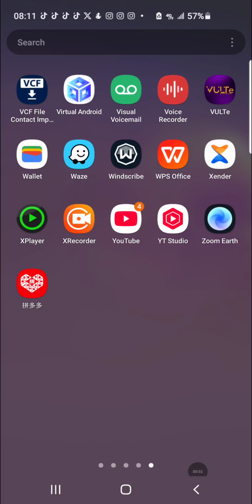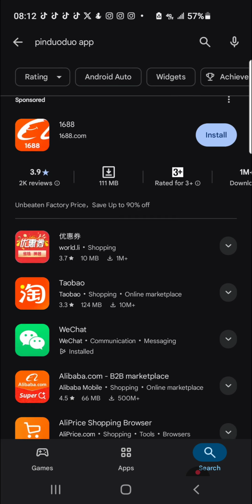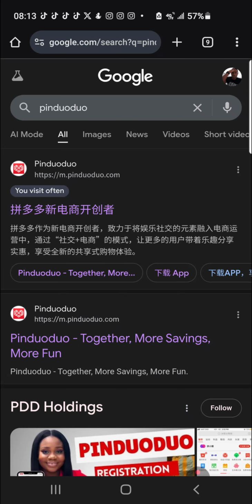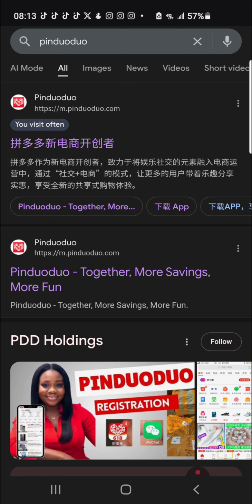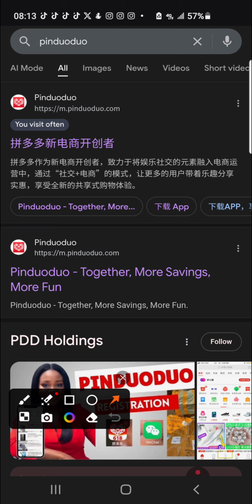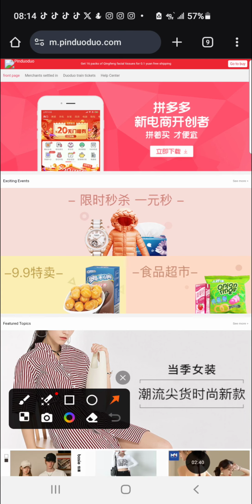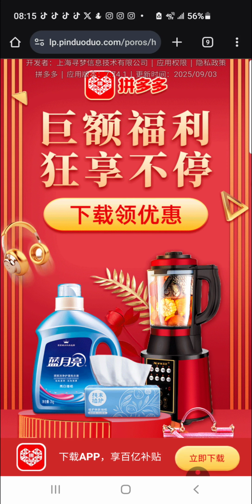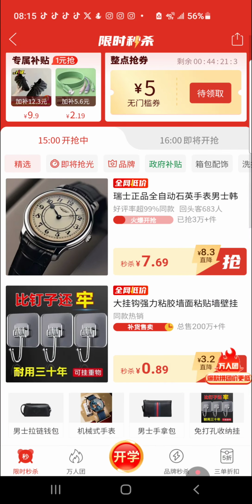Download Pinduoduo in 2 Minutes | Fast & Easy Tutorial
Want to shop smarter and save big? In this video, I will show you step by step  how to download the pinduoduo app on your phone quickly and easily. This guide will help you install the app in few minutes.
Pinduoduo is one of the fastest-growing shopping platforms in the  world, offering huge discounts, group buying deals, and amazing products at affordable prices.
Watch till the end to learn how to
Download Pinduoduo on Android
Install the app safely
Start enjoying discounts and deals instantly